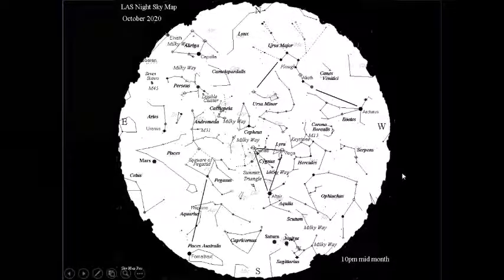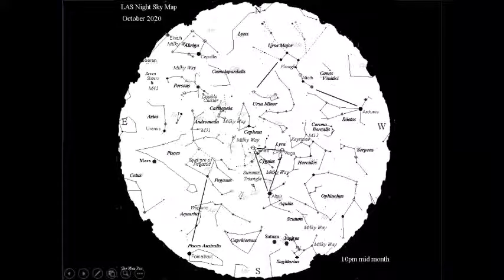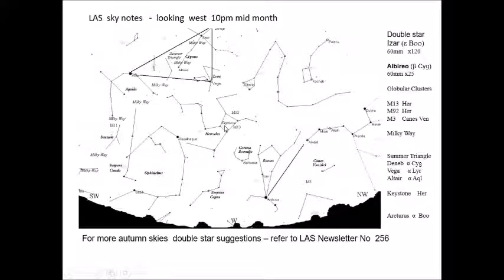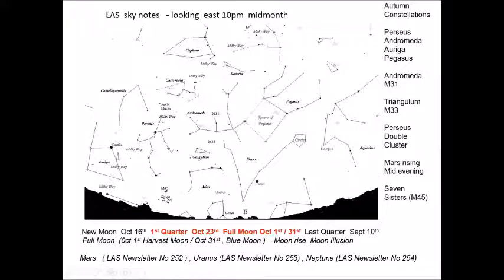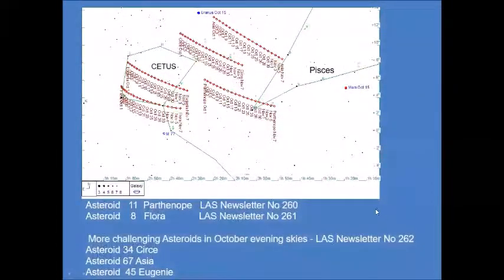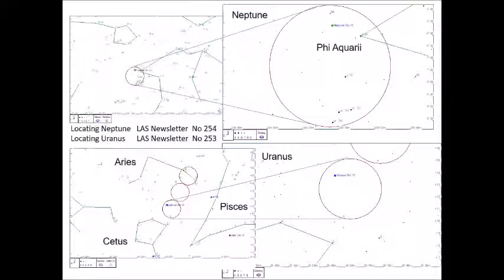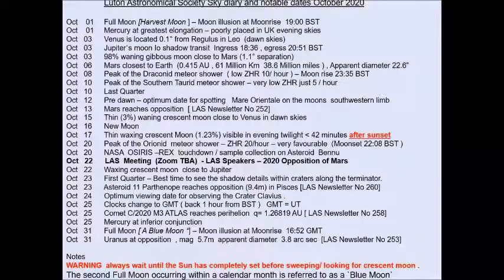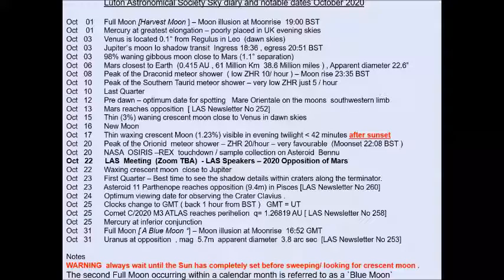LAS Night Sky Notes - October 2020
A guide of what to see in the night sky during October 2020